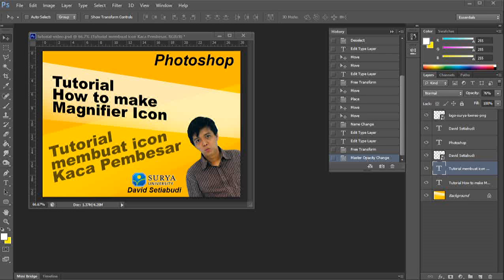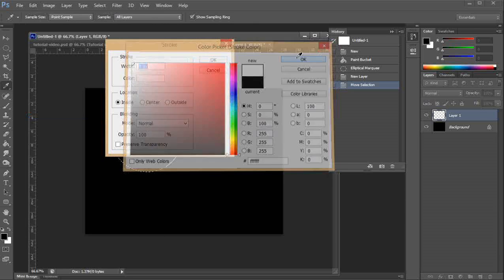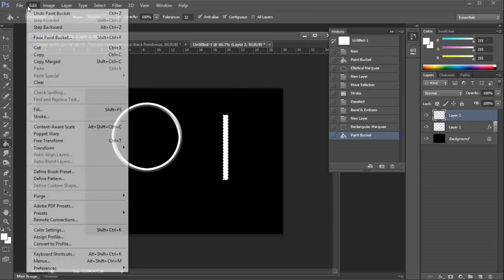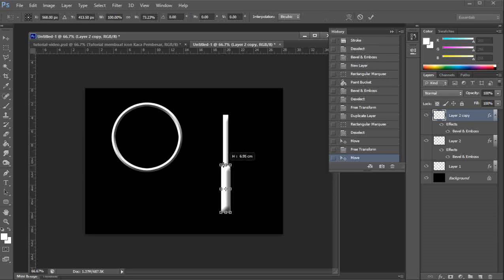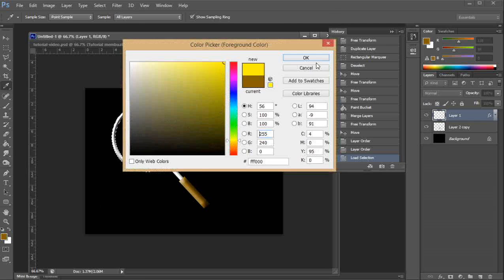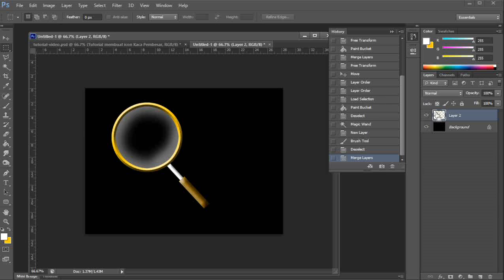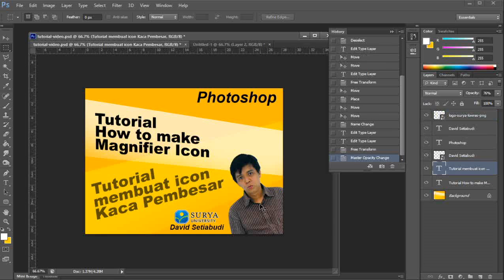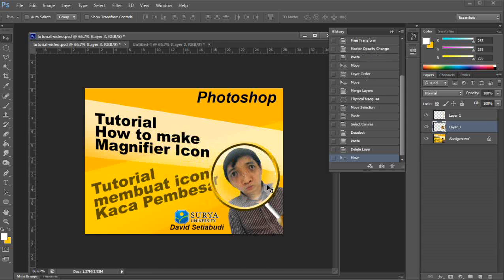Photoshop Tutorial - How To Make Magnifier Icon and Effect (David Setiabudi)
This is a quick tutorial - short video of how to make the Magnifier Icon and effect in Photoshop.
Lecturer at Surya University - Indonesia